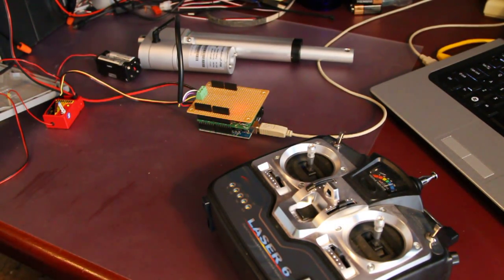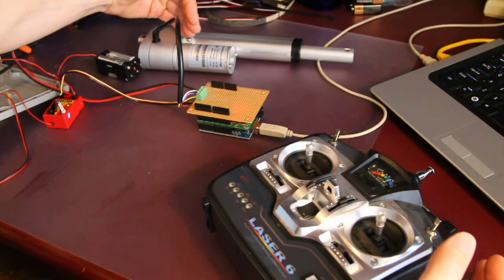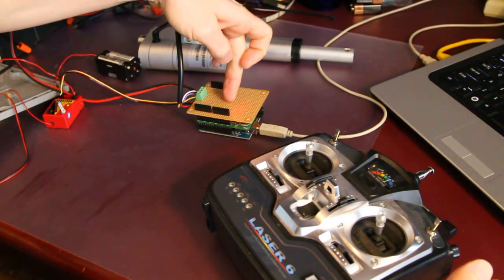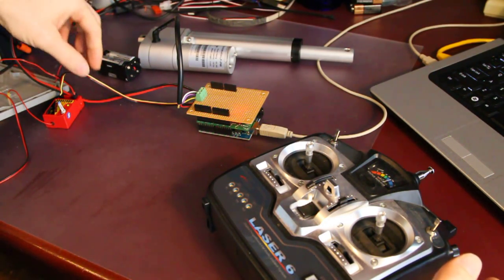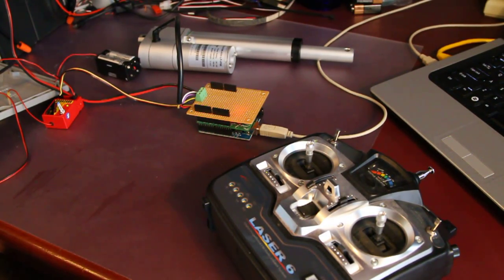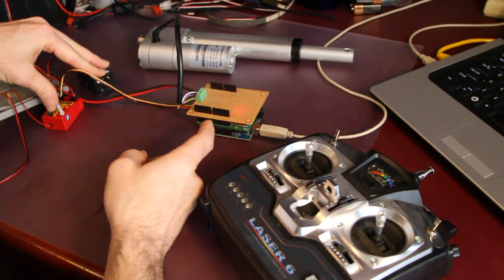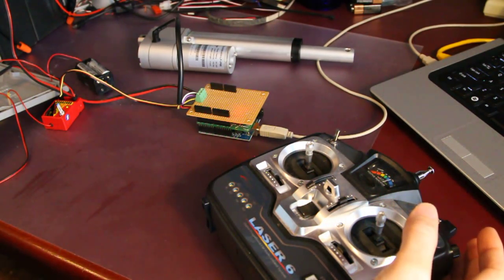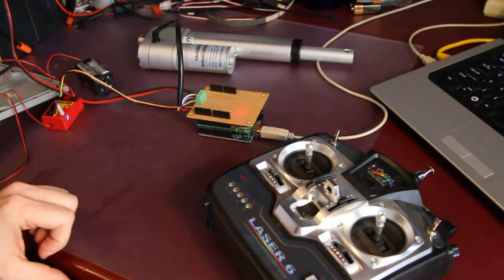MegaMoto SuperServo Introduction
This is an arduino with MegaMoto shield used to make a giant RC servo with 24v motor and a 10k POT (potentiometer).